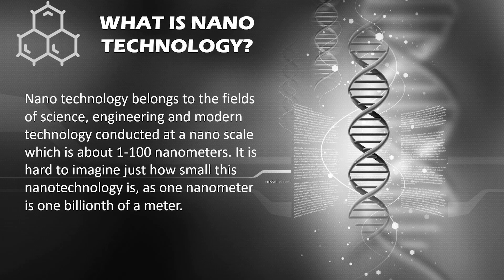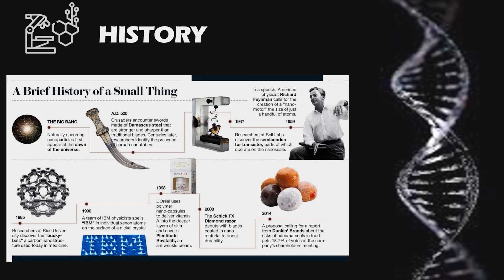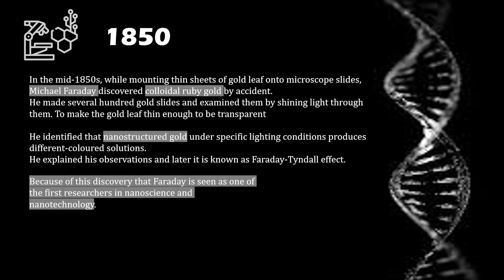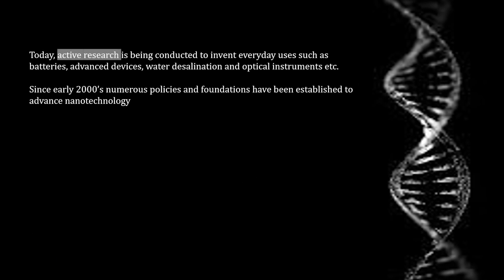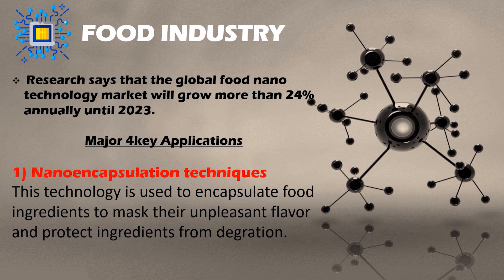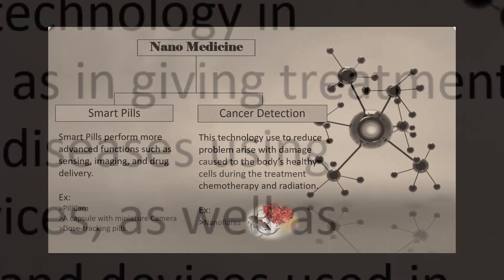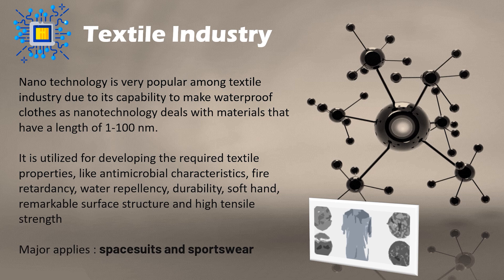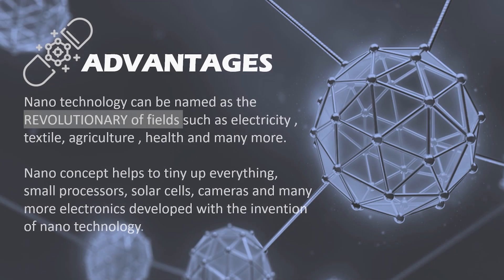Nano Technology - Devi Balika Vidyalaya (TEAM C)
Creator '22 - The Scientific video competition organized  by Isipathana College Science Society.

Video by Devi Balika Vidyalaya
Under the theme of Nano Technology
Team Members:
Nesandi Pathirana
Imashi Samarasinghe
Senuji Imanya
Manha Slasa
Rehansa Minsadie

All videos here are copyrighted by the original owners.